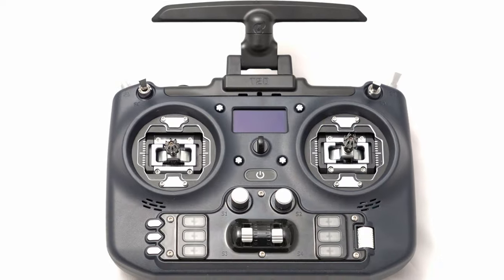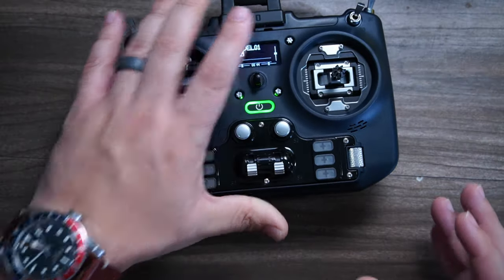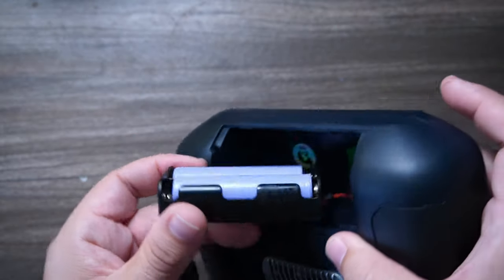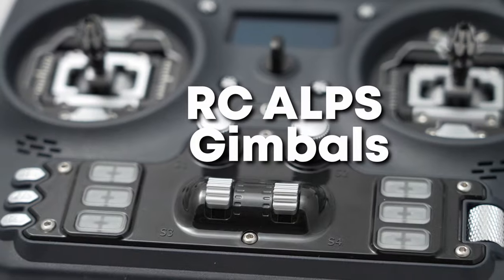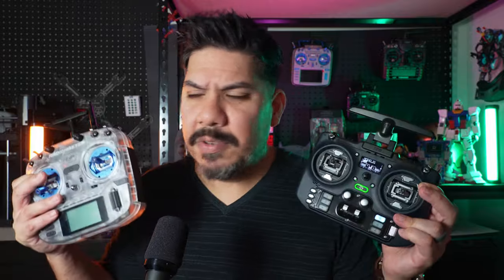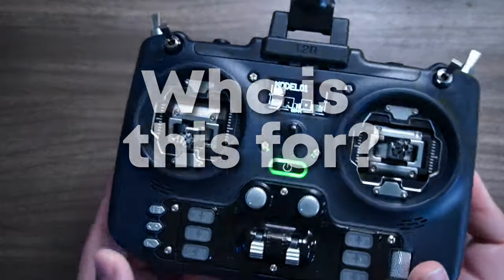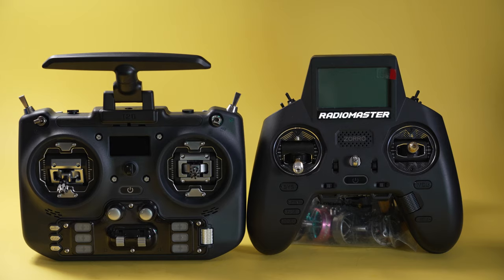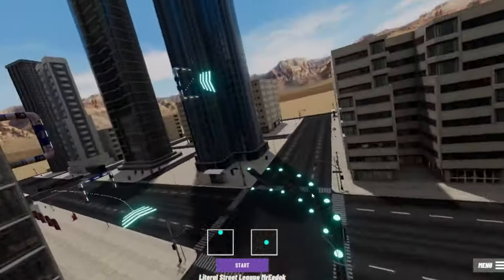Jumper T20 - Cheap, but is it good?